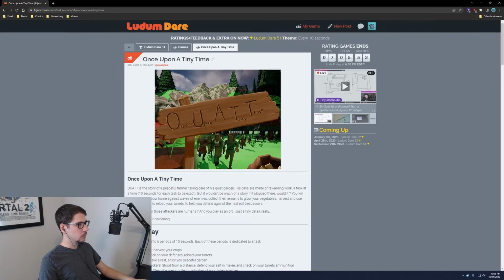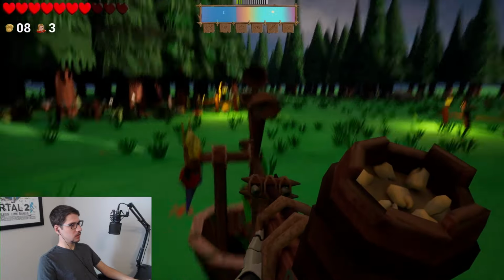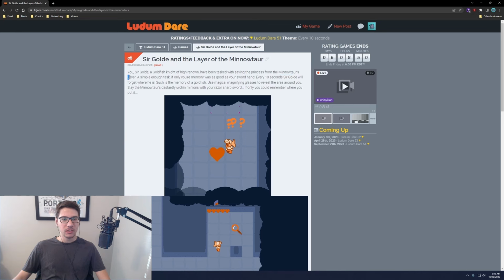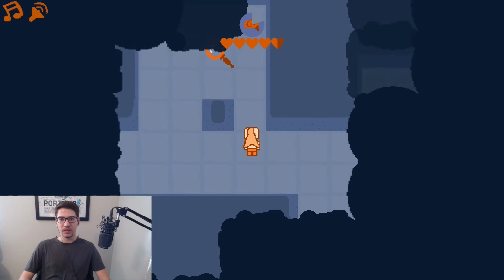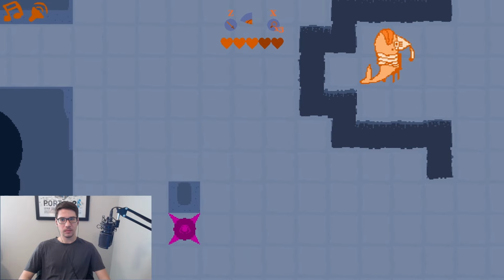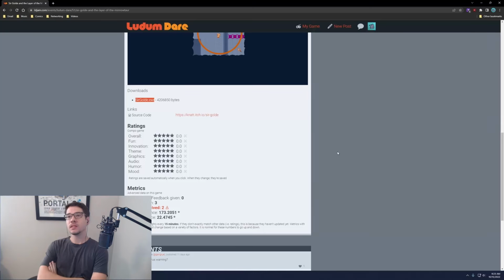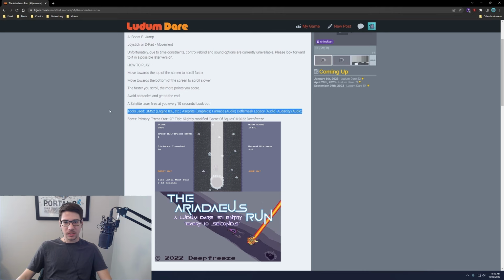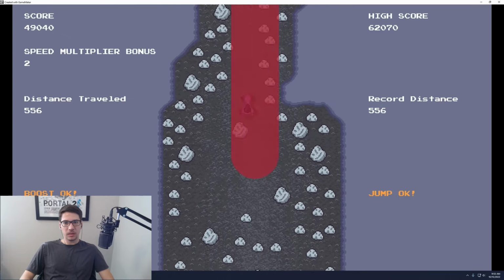Game Design Case Study - Encouraging Players to Engage with your Mechanics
In this video, we take a look at my first impressions playing 3 game jam games from Ludum Dare 51. Each of the games has mechanics that can be ignored by the player. Let's, as aspiring game designers, think about how we would change these games to encourage players to engage with the mechanics and discuss it in the comments.

Any criticism I give to the games is not me saying that the games are bad or the developers did a bad job. These games were made in 2-3 days and that's amazing! The criticism I give is entirely to help the developer and myself learn about game design.

Chapters:
0:00 Once Upon a Tiny Time
6:59 Sir Golde and the Layer of the Minnowtaur
15:17 The Ariadaeus Run